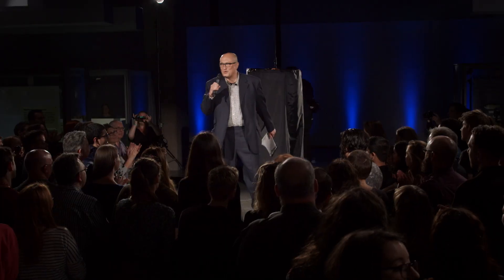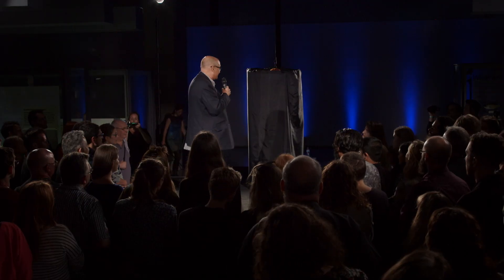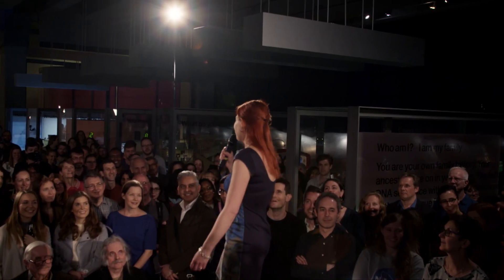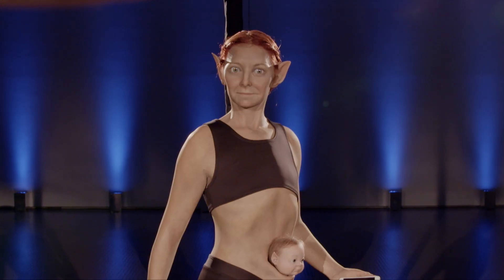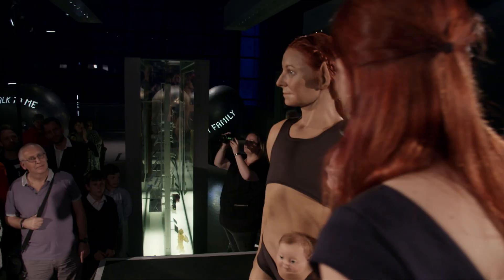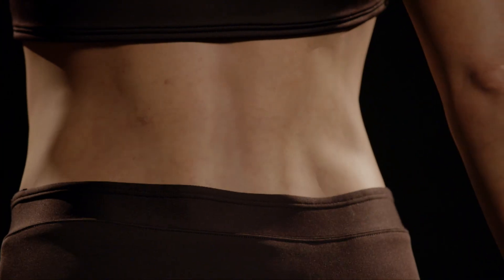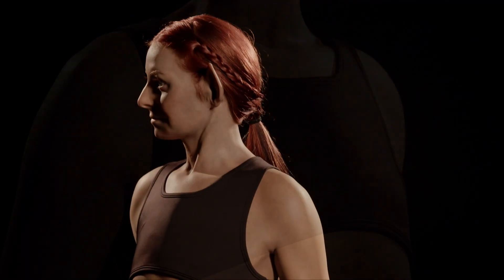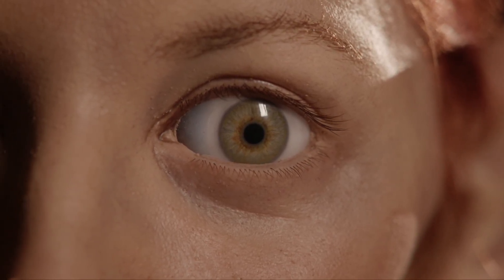Should evolution have created this as the perfect human body? - BBC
Anatomist Alice Roberts embarks on an audacious scientific stunt - to rebuild her own body from scratch, editing out errors left behind by evolution; to create the perfect body.

Watch Can Science Make Me Perfect? With Alice Roberts on the BBC

Can Science Make Me Perfect? With Alice Roberts | BBC